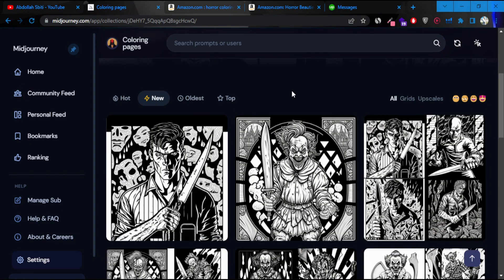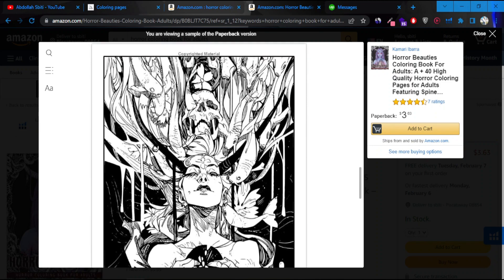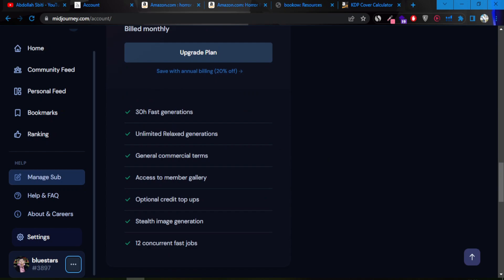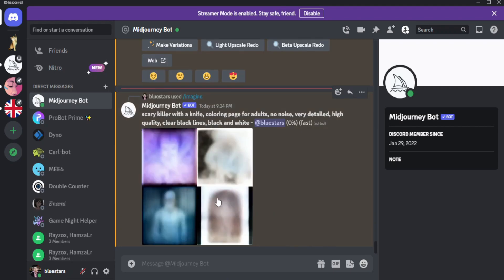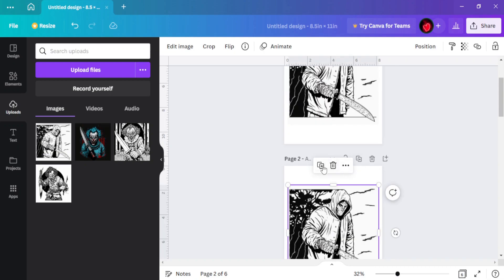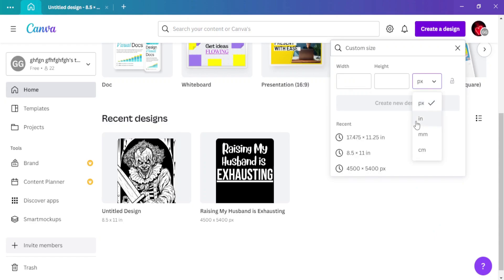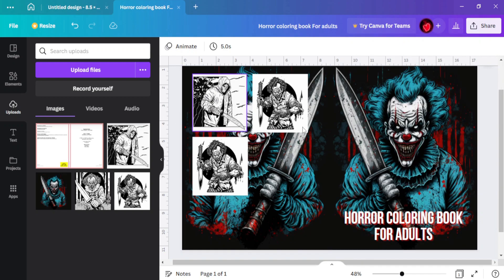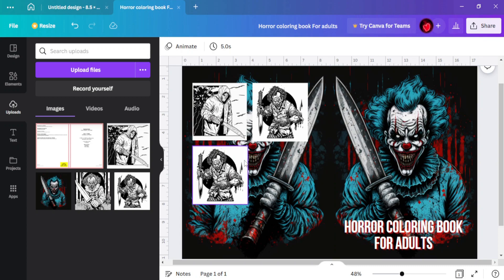Create Coloring Books Quickly With Artificial Intelligence (Midjourney)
In this video, I'm going to show you how to create coloring books with the use of artificial intelligence (Midjourney). the interior and cover.